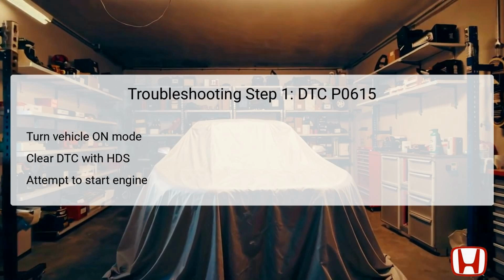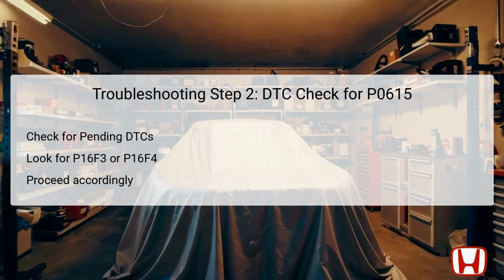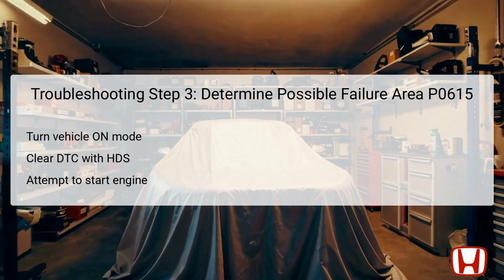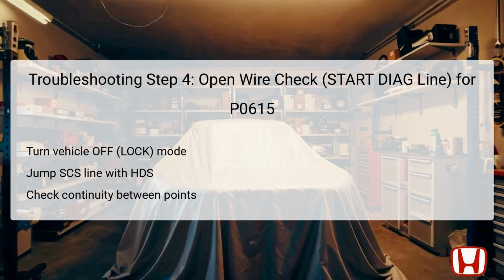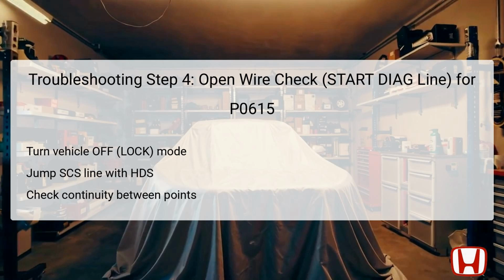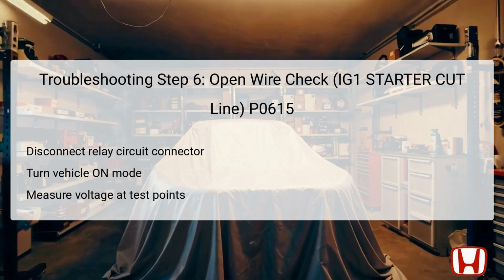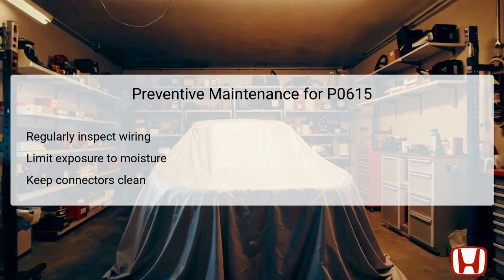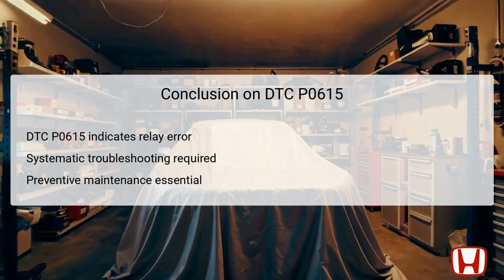DTC P0615: Starter Cut Relay Diagnosis Circuit Malfunction for Honda Accord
Join the STEP Diagnostics early access list:
​ In this video, you'll learn how to diagnose and troubleshoot the DTC P0615 code related to the starter cut relay circuit malfunction in Honda Accords from 2017 to 2023. We'll guide you through systematic steps to identify the root cause of starting issues, inspect wiring, and ensure the relay functions correctly to enhance your vehicle's reliability.